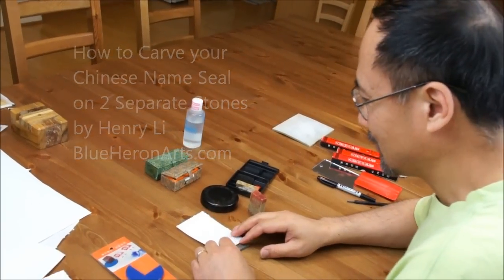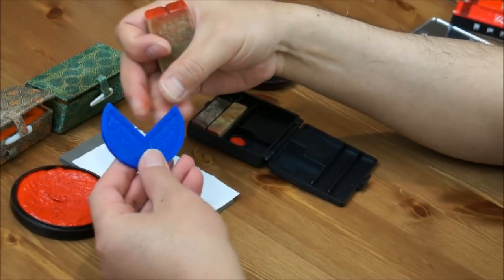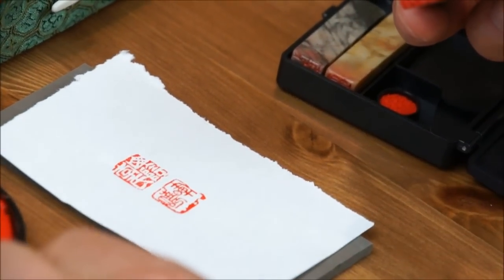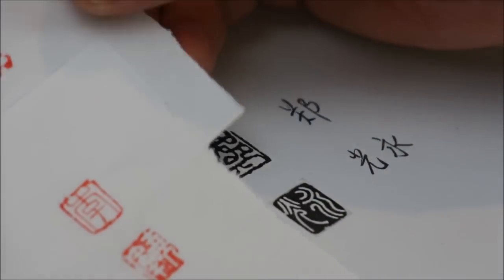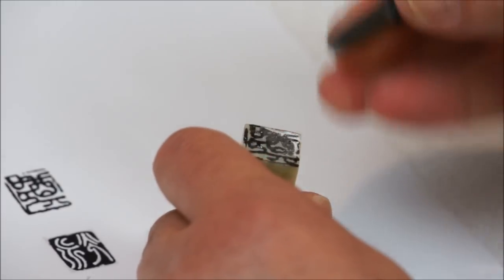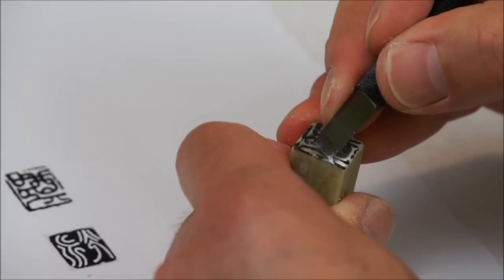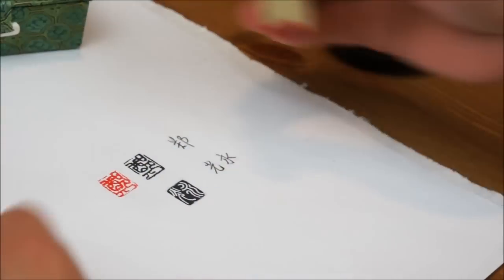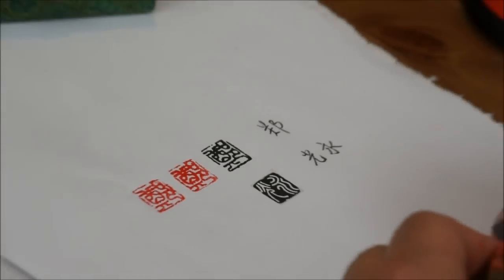How to Carve Chinese Name Seal on Two Separate Stones and Stamp together w/ Angle Ruler(1/2)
For artist name seals, you may use either square or oval shaped stones, positive or negative carving styles, ancient or modern scripts depending on your personal artistic tastes. Deferent size of seal maybe used depending on the size of  signature calligraphy and also on the size of painting or the style of painting. A small seal can be used on large size paintings but large size of seal may not fit in small size painting.

To translate English names into Chinese art name, we could use both first and last names, or only a first or a last.

and place the order with stone, carving service and red ink(optional).
2)Send me your names or phrase to be translated and any other information.
3) I will communicate with you about the translation or creation of your Chinese art name and the make three preview designs in both yin and yang styles(2x3=6 images) for you to choose from.
4)After your approval of the preview design, I will actually carve the stone seal and the process will be recorded on video camera and posted on Youtube.
5) I will finish your seal within three working days in the USA and mailed it with a nice brocade silk box.

If you have a Chinese name already and want to learn how to sign your name in cursive style, here is a useful link

Henry